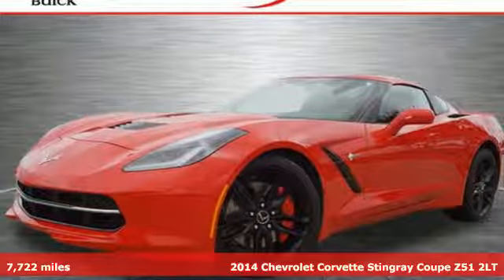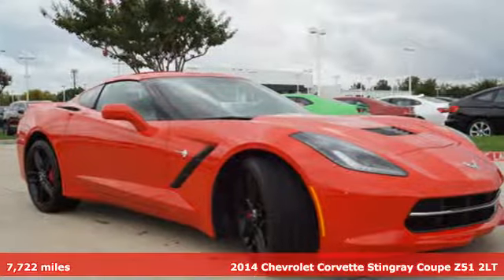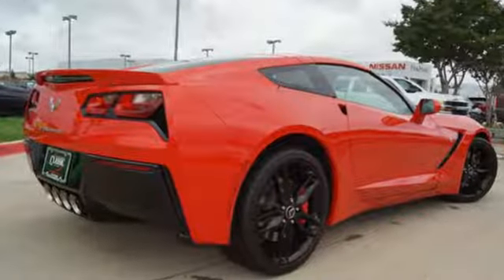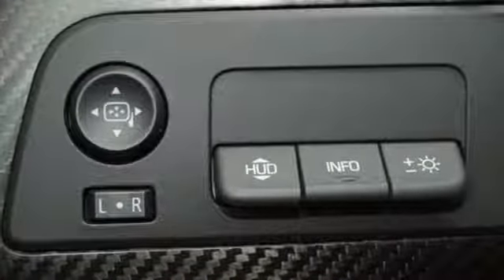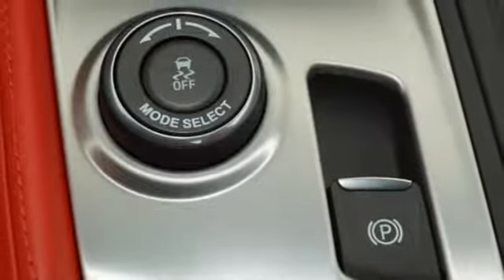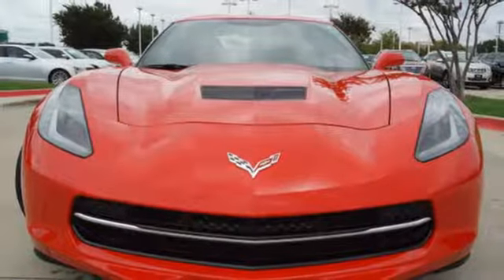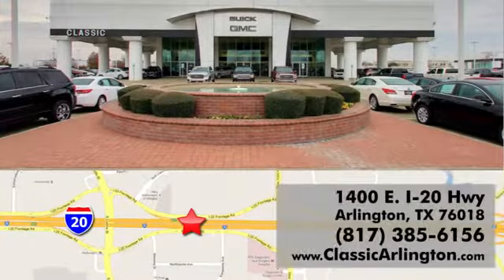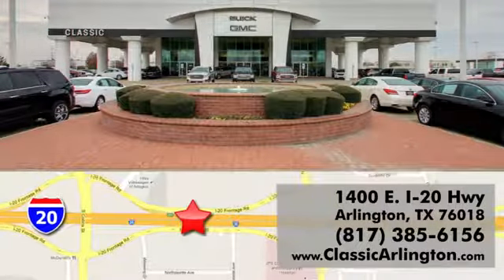Used 2014 Chevrolet Corvette Arlington TX Fort Worth, TX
Year: 2014
Make: Chevrolet
Model: Corvette
Trim: Stingray Z51
Engine: 6.2l 8 Cylinder Fuel Injected
Transmission: RWD 6-Speed Manual
Color: Red
Interior: Adrenaline Red
Mileage: 7722
Stock #: E5101452
VIN: 1G1YJ2D74E5101452
Torch Red 2014 Chevrolet Corvette Stingray Z51 2LT RWD 7-Speed Manual with Active Rev Matching 6.2L V8Odometer is 10336 miles below market average! 17/29 City/Highway MPGAwards: * Car and Driver 10 Best Cars * ALG Best Residual Value * Ward's 10 Best Engines * NACTOY 2014 North American Car of the Year * 2014 KBB.com Brand Image AwardsCar and Driver, January 2017.Reviews: * If you like the idea of owning unimaginably good horsepower and performance value, and controlling it from a Ritz-Carlton of an interior, the Corvette Stingray couldn't make more sense. Source: KBB.com * Relentless V8 power; impressive handling and braking; upgraded interior with new electronic features; roomy cargo area; nifty rev-match manual transmission. Source: Edmunds * With its sculpted athletic exterior and driver-oriented cockpit, Stingray is a beautiful weapon against the ordinary. But its ingenious design is purpose-driven. A lightweight aluminum space frame replaces steel. Carbon-fiber and carbon-nano-composite structures reduce weight even further to achieve optimal handling and acceleration. Provocative, purposeful and sculpted for optimal performance, the Stingray coupe is low, light and lean. Increased downforce keeps the vehicle planted, while its functional exterior vents create a totally new breathing experience to reduce lift and minimize drag. The advanced ventilation systems help air flow from front to back, cooling critical components of the perfectly balanced powertrain. Illuminated by innovative digital features and intelligent driver controls, the Stingray cockpit is a stunning change from your typical interior scenery. An ingenious available color Head-Up Display complements the customizable dual display featuring two 8-inch screens. A sweeping freeform line spans the instrument panel and flawlessly carries over into the door trim and console. And every inch is imbued with a deep respect for authentic materials. Real aluminum. Available carbon fiber. Grade A

Address:
1400 E-I20 HIghway